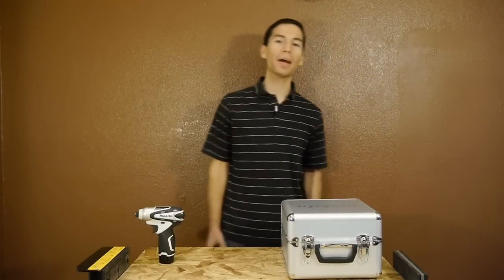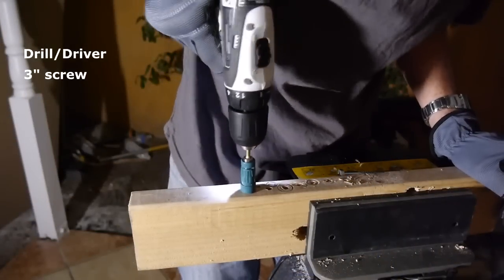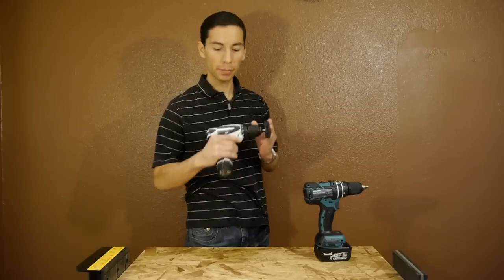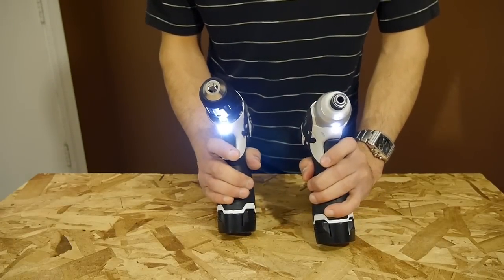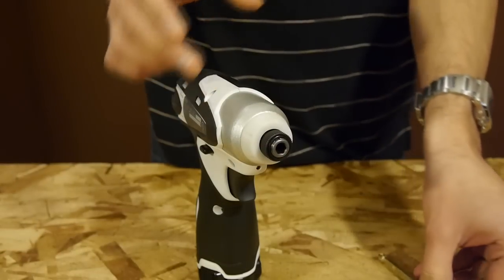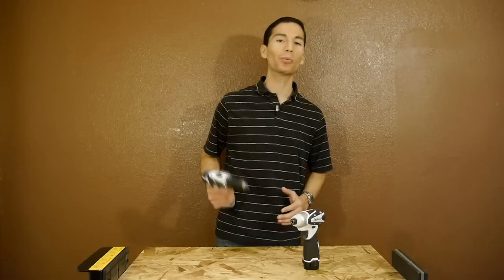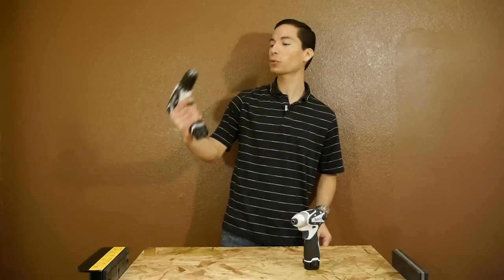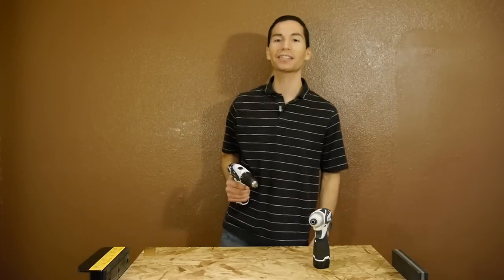Makita 12V 3/8" Drill FD02W & Impact Driver DT01W Combo Kit LCT209W Review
Review of the Makita 12 volt lithium ion combo kit  LCT209W that includes the 3/8" Drill / Driver and 1/4" Hex Impact Driver features and performance

DT01 DT01ZW FD02 FD02ZW